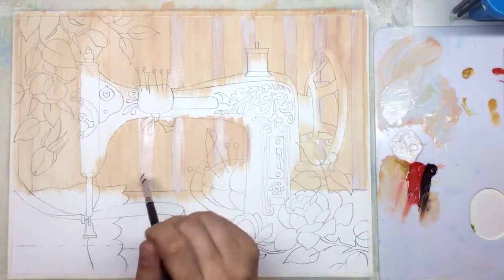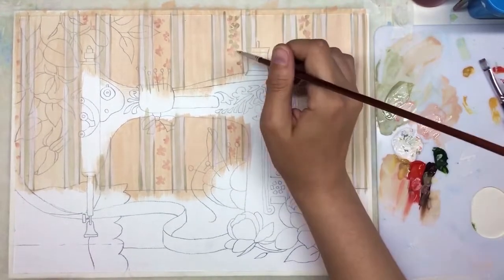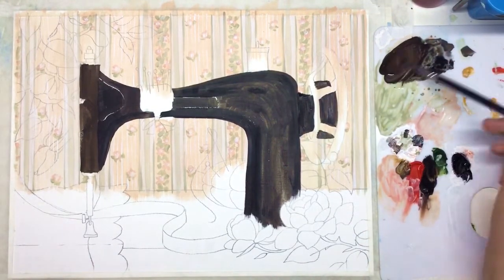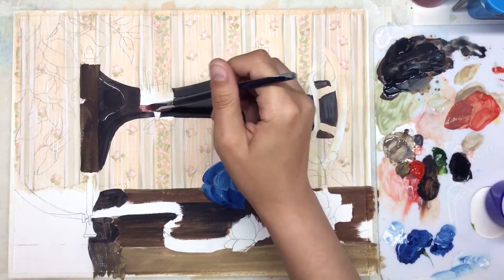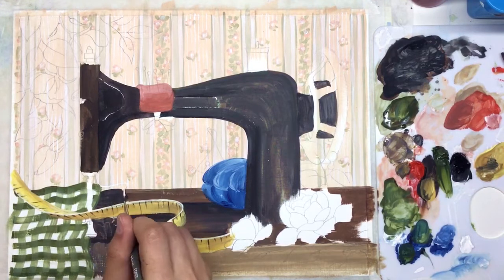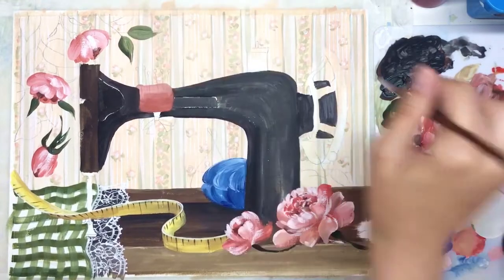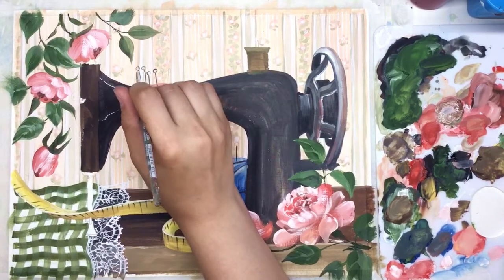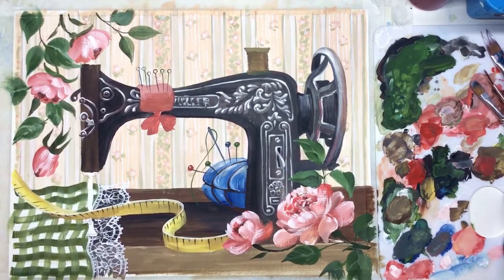"Shabby chic" painting. How to paint 🎨GOUACHE Tutorial DEMO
🌸 We paint painting in "Shabby chic" style! We learn how to keep sketch visible if we need it, how to create highly detailed backgrounds, how to balance foreground and backgrounds well.
This is a demonstration time-lapse video. In the real-time tutorial, we analyze each step in details - 2h 34 m!